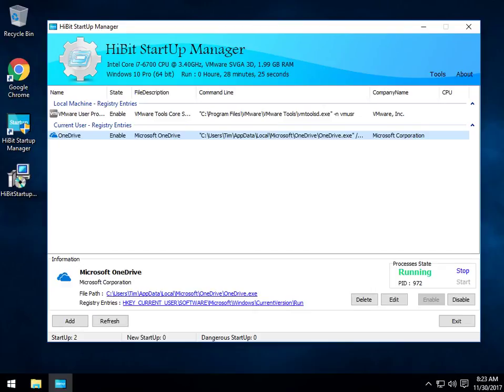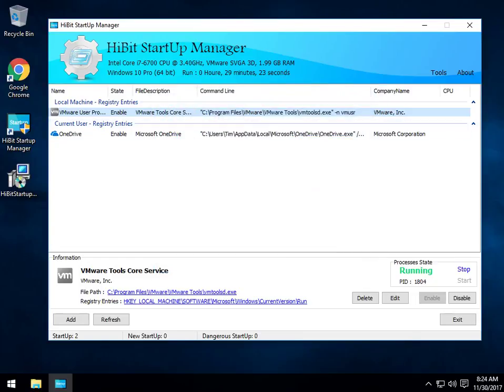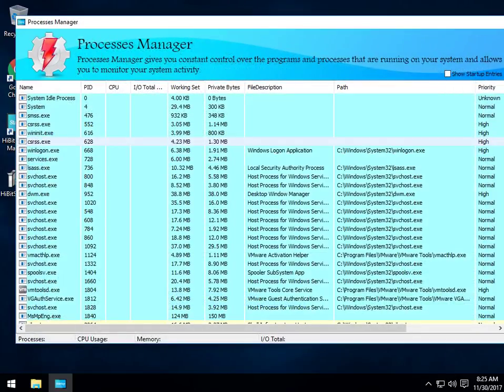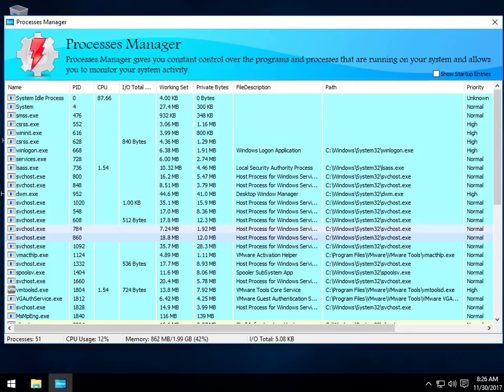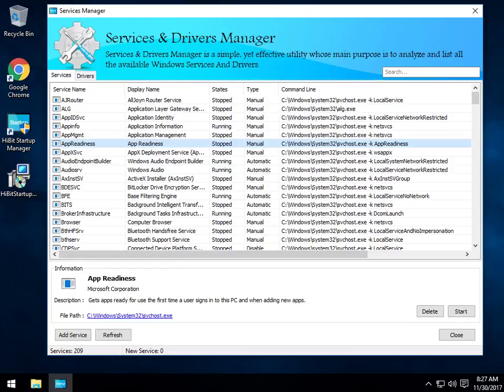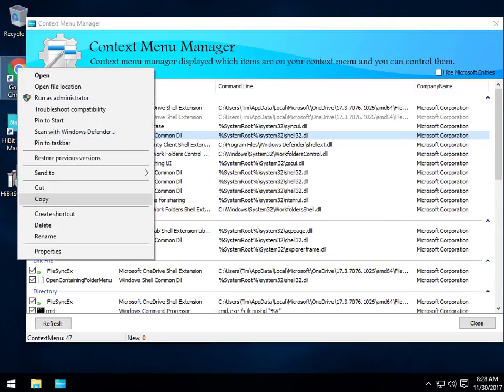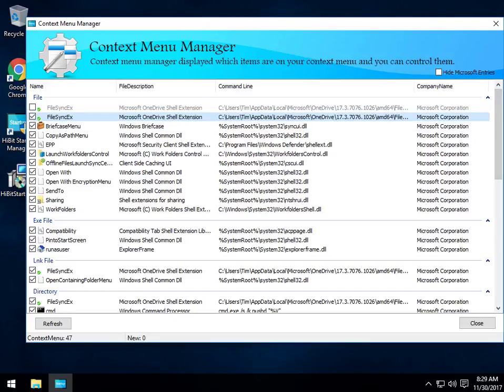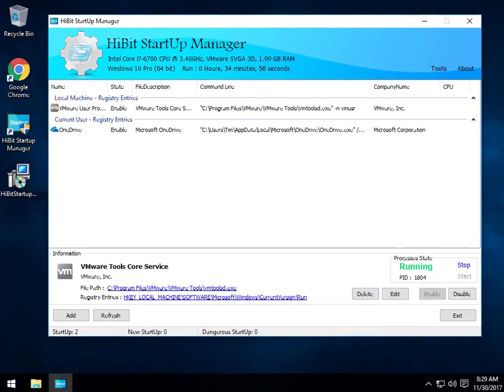HiBit Startup Manager Is a Complete Startup Manager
HiBite Startup Manager allows you to add, edit, delete, enable and disable your startup programs.